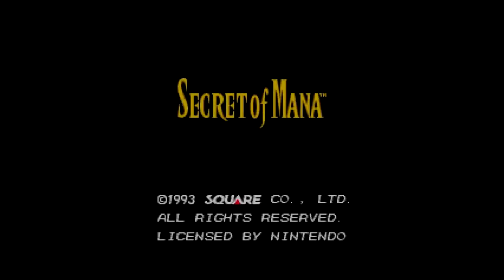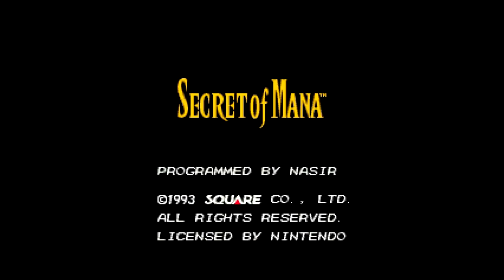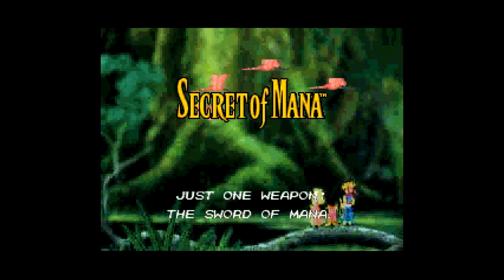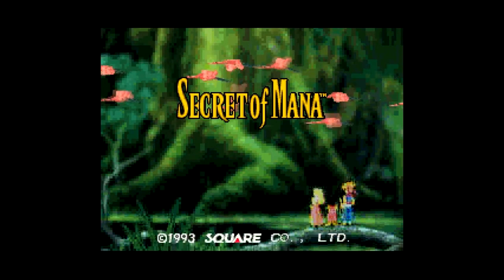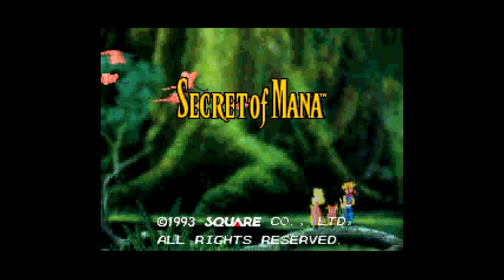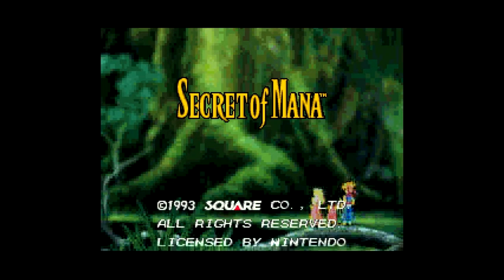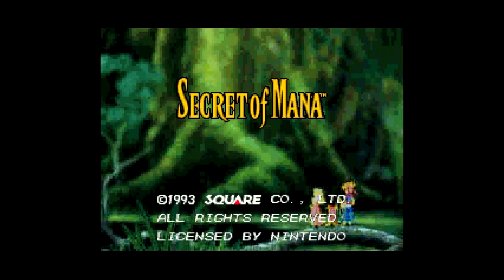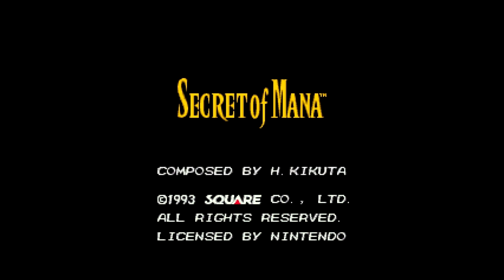Let's Play Secret of Mana Part 0 - Genderless?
In this part, we go over just a brief overview of the game and go over what I need, which is really limited to the characters' names in this game, which are the Hero, the Heroine, and the Sprite.  Hope you guys look forward to the Let's Play